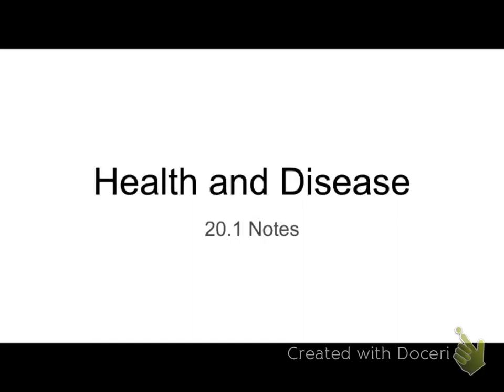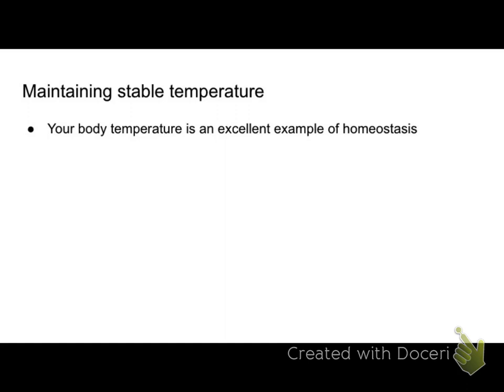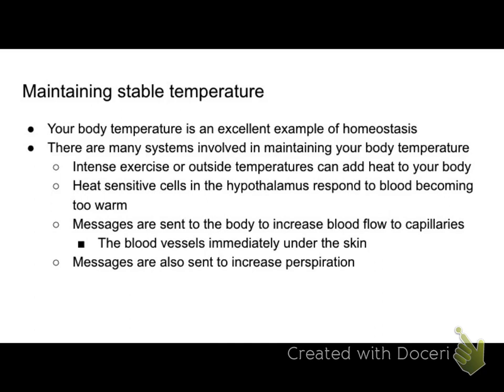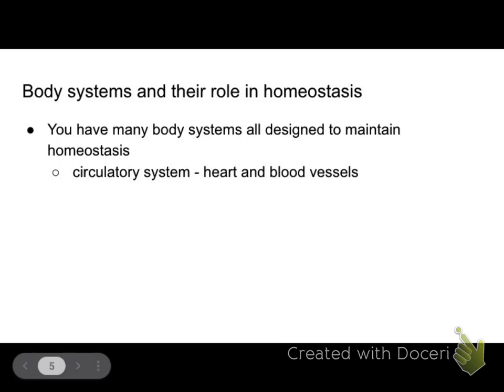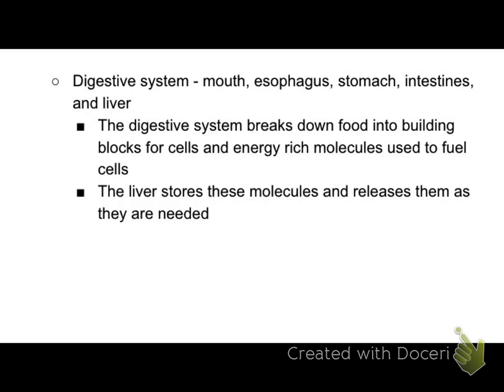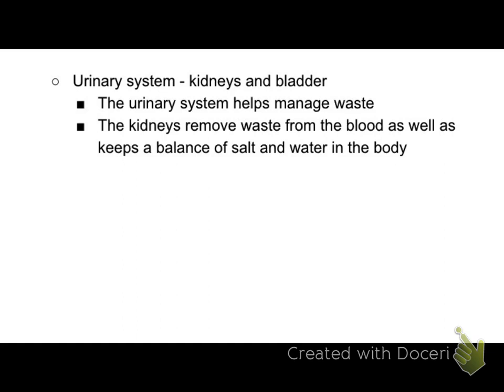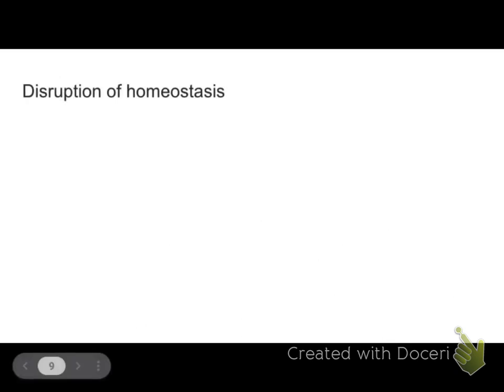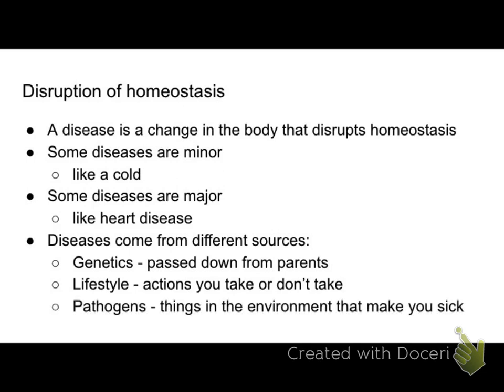20.1 Notes: Health and Disease